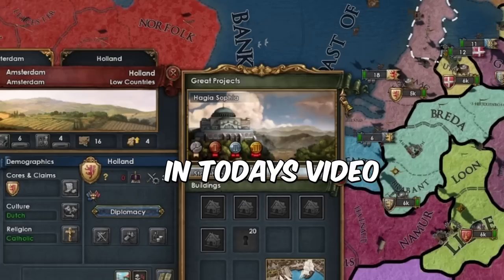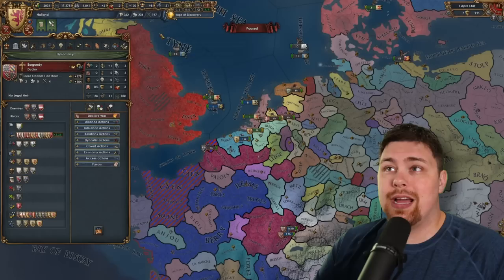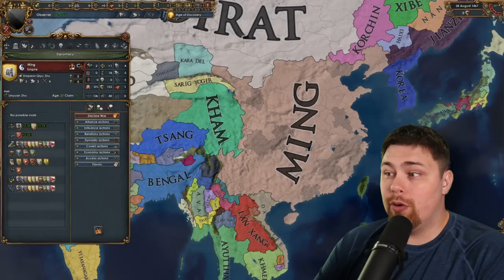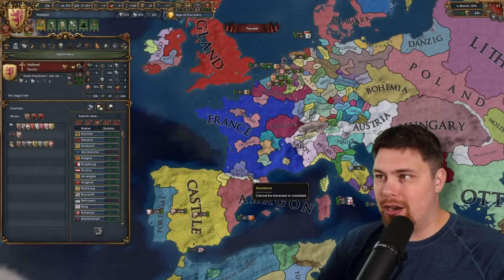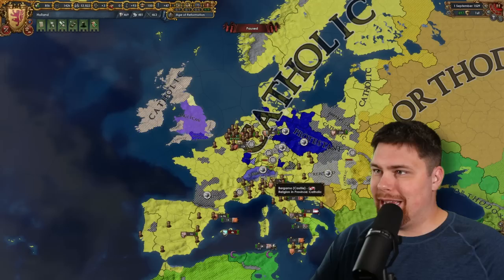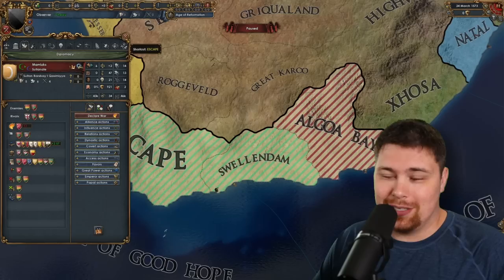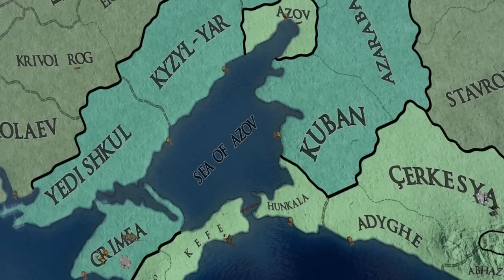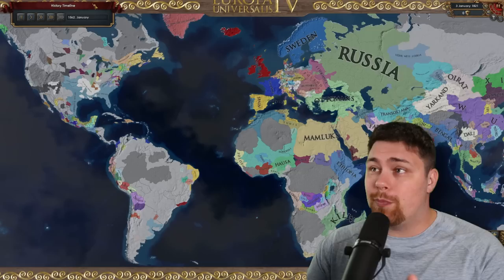EU4 but AMSTERDAM gets EVERY MONUMENT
In today's Europa Universalis IV (EU4) video we will be taking every monument in the game and placing them in Amsterdam, the home of the Dutch, and seeing how they manage all this new-found power!

▶️ GAMEPLAY CHANNEL ► @Chewyshoot